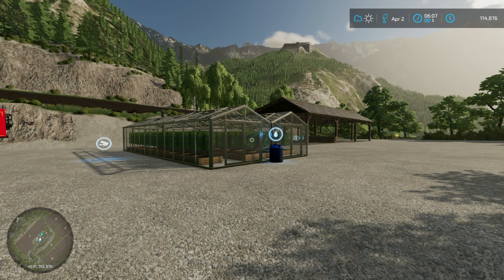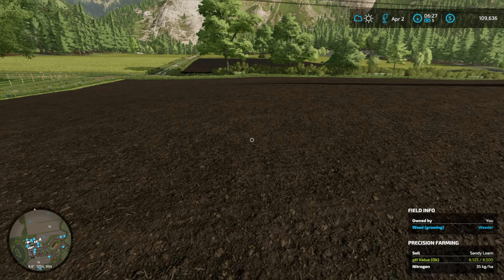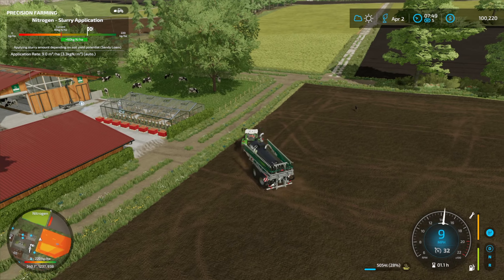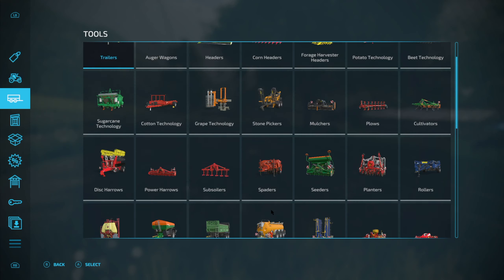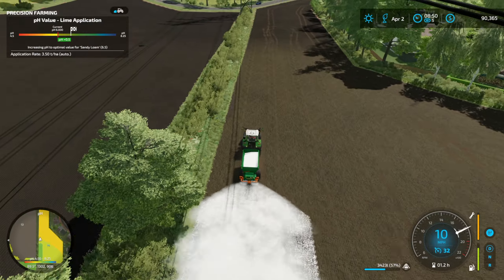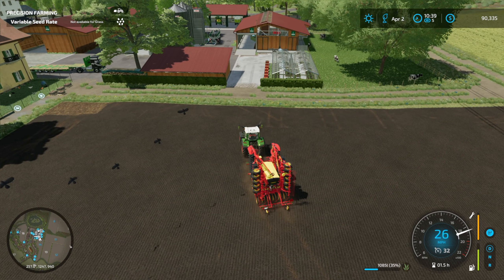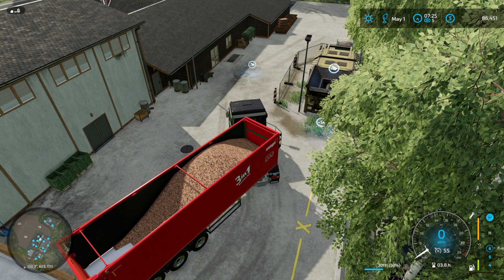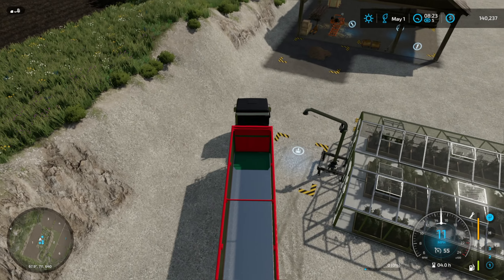FS22 Neu-Minibrunn | Episode 10 | INFINITE MONEY CHEAT DISCOVERED!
Thank you to Cartech for giving me the Infinite Money Cheat idea for this episode!

We're not going to use it again - farming's about struggling isn't it? - but an Infinite Money Cheat has been unearthed in Neu-Minibrunn.

In other news, we're nearly ready for sheep, and one more collectible is found.

Timelapses -

5:32 - Slurry.
10:11 - Lime.

I'm not at 1k subscribers right now, but each week I put a lot of time into my output (as do many, many others, of course). Your contribution will help me to keep doing this, and to keep improving.

Or -

GOLDCREST VALLEY FARMING SIMULATOR 22 | Ep 18 | THE DAY WE"VE WAITED SO LONG FOR | GOLDCREST VALLEY
PURBECK 22 FARMING SIMULATOR 22 | Ep 1 | An Experimental Episode On This New Map. | Purbeck FS22
FS22 Iowa Plains View | Ep 1 | Starting From Scratch | Farming Simulator 22 Iowa Plains View map